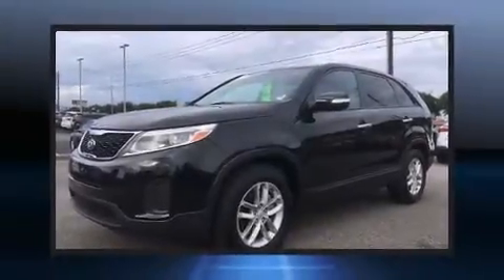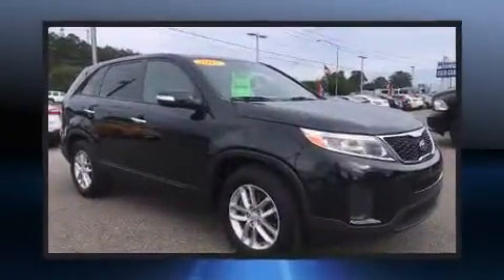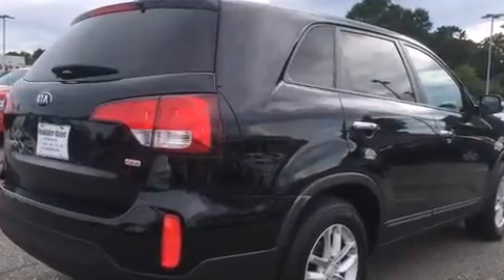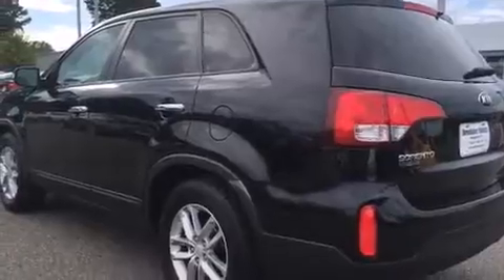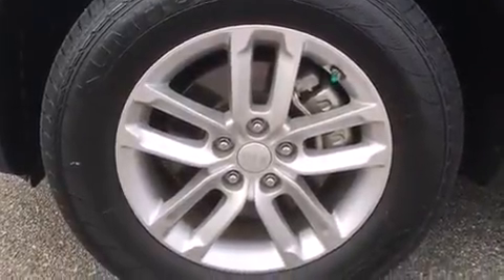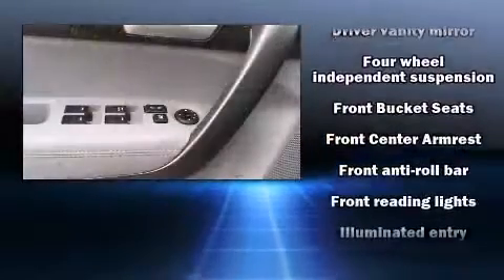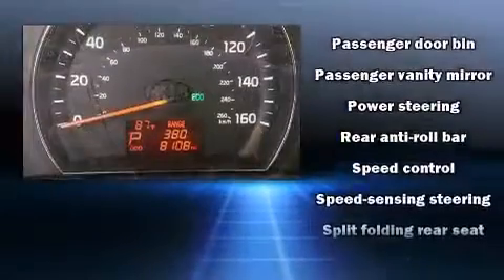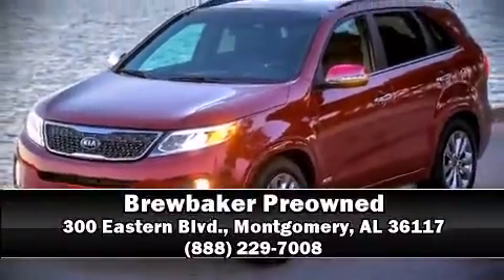2015 Kia Sorento LX FWD in Montgomery, AL 36117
Brewbaker Preowned
300 Eastern Blvd.

Take command of the road in the 2015 Kia Sorento. With less than 10,000 miles on the odometer, this 4 door sport utility vehicle prioritizes comfort, safety and convenience. It features an automatic transmission, front-wheel drive, and a 2.4 liter 4 cylinder engine. Kia prioritized comfort and style by including: a rear window wiper, a tachometer, air conditioning, heated door mirrors, power windows, cruise control, and 1-touch window functionality. Premium sound drives 6 speakers, providing you and your passengers a sensational audio experience. Kia ensures the safety and security of its passengers with equipment such as: head curtain airbags, front SIDE impact airbags, traction control, anti-whiplash front head restraints, a panic alarm, and 4 wheel disc brakes with ABS. Brake assist technology provides extra pressure when applying the brakes. It also arrives with a Carfax history report, providing you peace of mind with detailed information. We know that you have high expectations, and we enjoy the challenge of meeting and exceeding them! Please don't hesitate to give us a call.